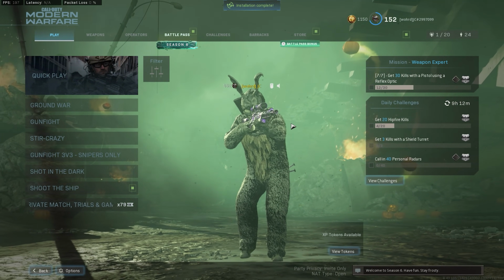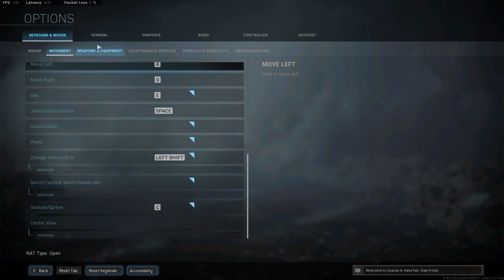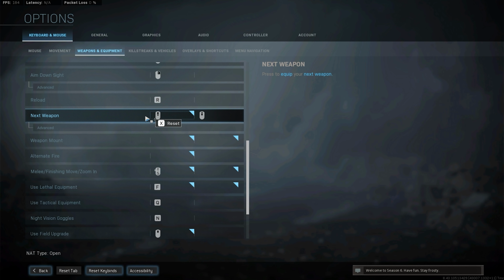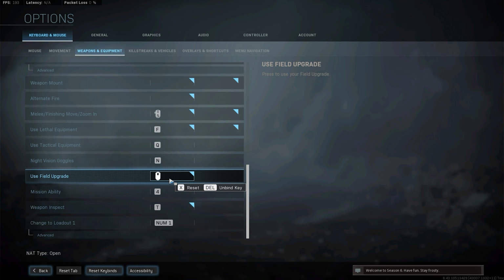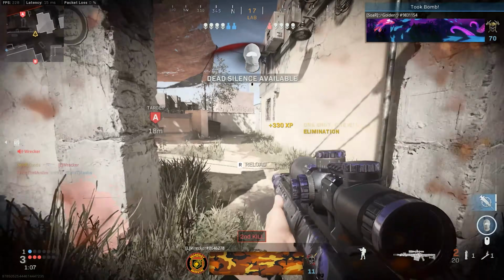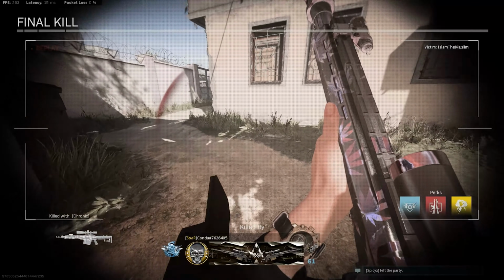Best KBAM Settings on Modern Warfare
Best keyboard and mouse setting on modern warfare Enjoy!
Make sure to watch it in 4K!!